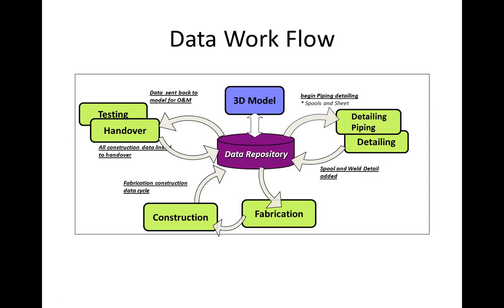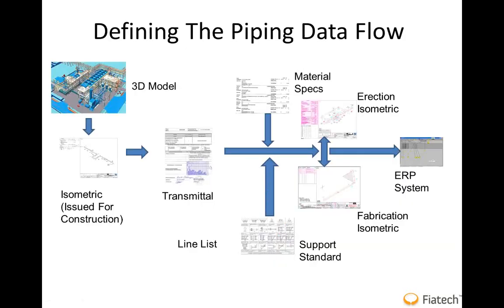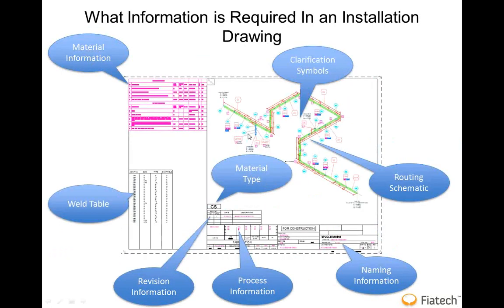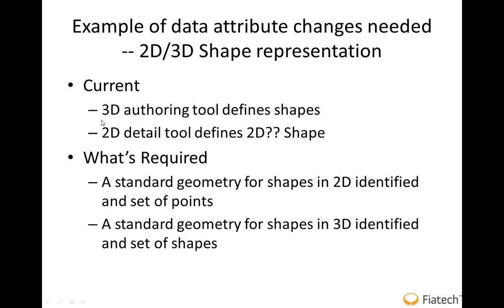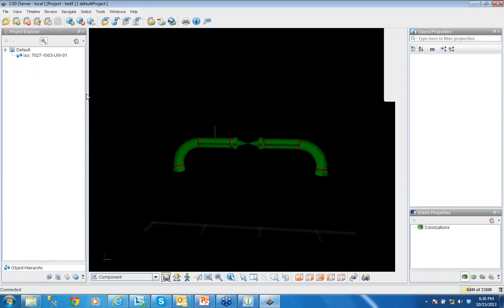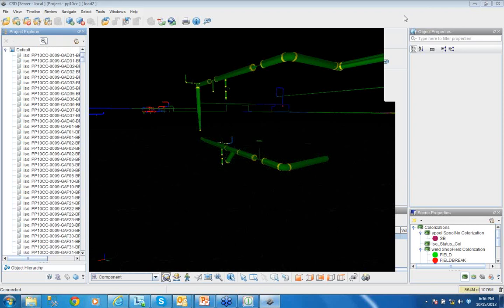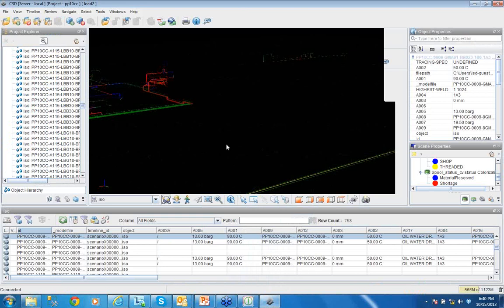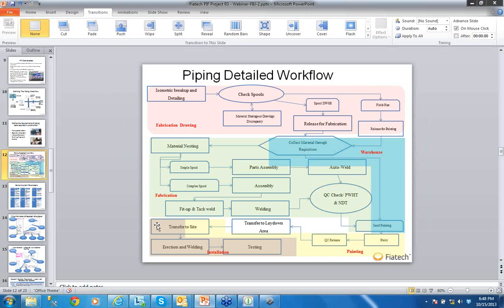Exploring Piping Management through Project Information Flow (PIF)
Presented by: Chehade Kassouf, Manager Technical Marketing, Computers & Communication Technology (CCT)